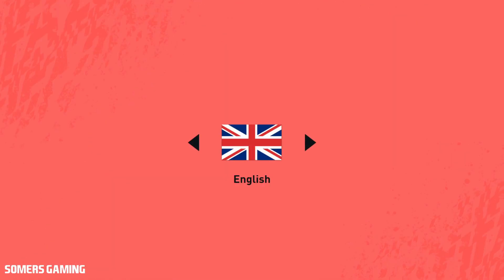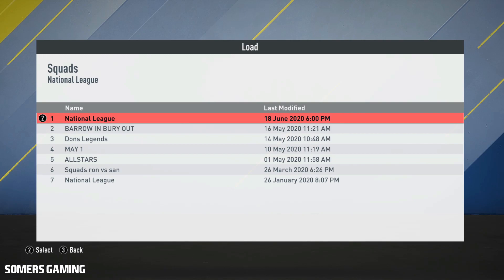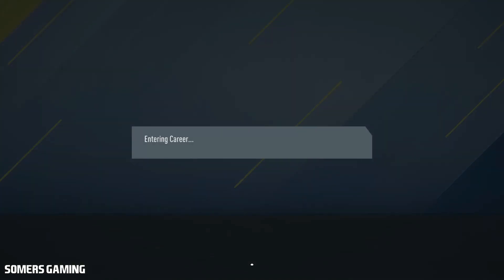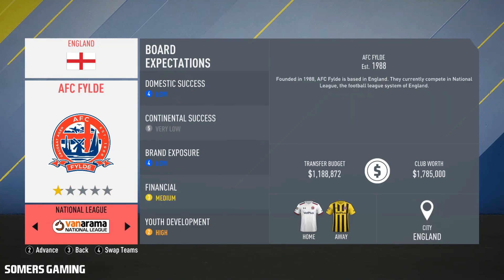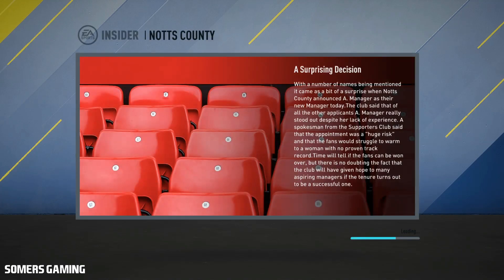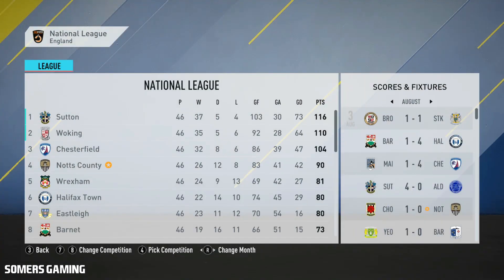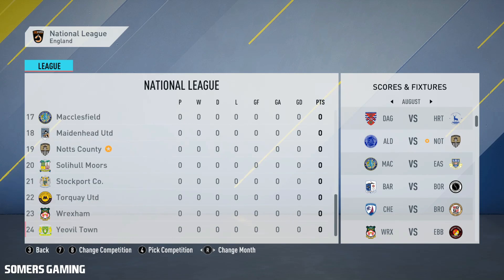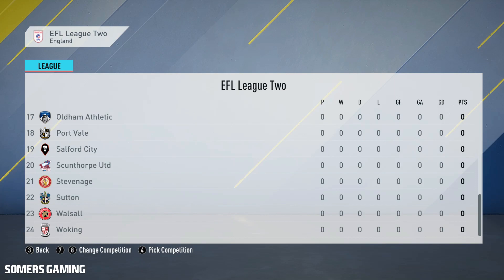FIFA 20 NATIONAL LEAGUE MOD INSTALLATION TUTORIAL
I've released my mod to the public and realised that not everyone using it will be used to the modding world. So, hopefully this video will help those struggling to use the mod.